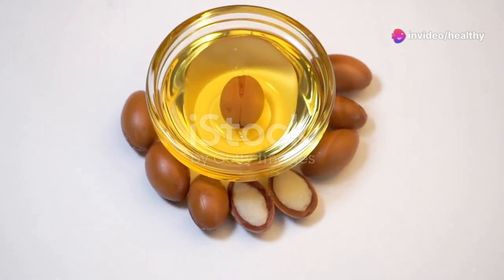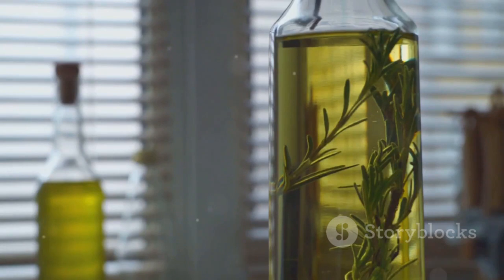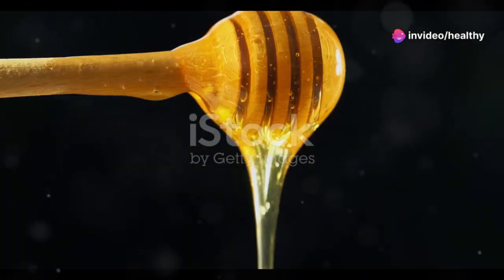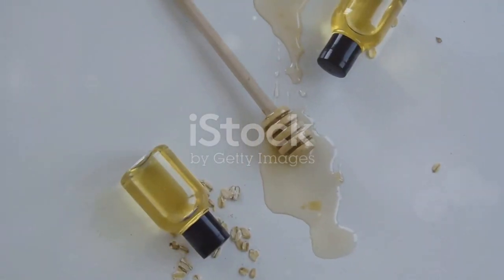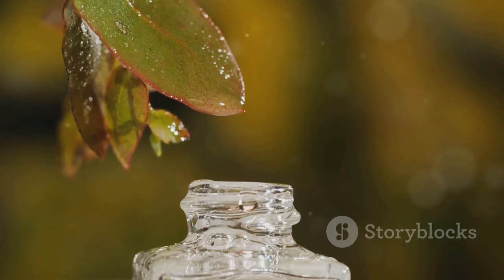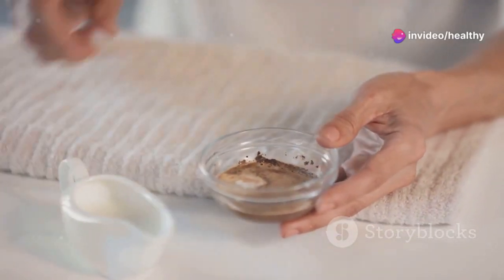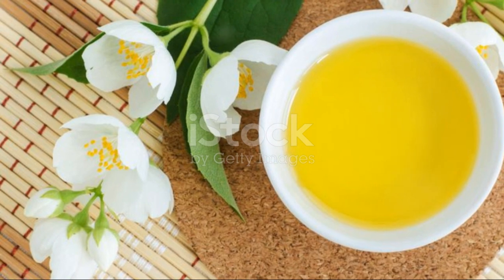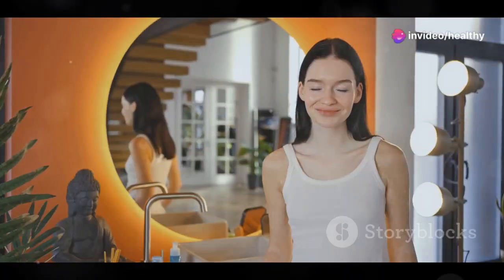Unlock Radiant Skin with Olive Oil & Honey! | DIY Skincare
In this captivating YouTube video, we delve into the secrets of achieving radiant skin using the natural goodness of olive oil and honey. Discover the incredible benefits of these two ingredients and learn how to create your own DIY skincare routine. From moisturizing properties to antioxidant-rich compounds, olive oil and honey work together to nourish and rejuvenate your skin. Join us as we unlock the secrets to glowing, healthy skin with this simple yet effective skincare regimen.

1) This video has no harmful impact on the original works (in fact, it would be beneficial to them).
2) This film is also intended to be educational.
3) It lacks transforming power.

4) I only used clips from videos to make my point where necessary.

Welcome to Healthy Life, your ultimate destination for all things related to living a healthy and fulfilling life. We are here to empower and inspire you to make positive changes in your lifestyle, so you can achieve optimal physical, mental, and emotional well-being.

On this channel, we provide you with expert advice, practical tips, and insightful information on various aspects of health and wellness. Whether you're looking to improve your diet, incorporate exercise into your routine, manage stress, or enhance your overall lifestyle, we've got you covered.

Join us as we explore a wide range of topics, including nutrition, fitness, mental health, self-care, mindfulness, and much more. Our team of experienced professionals and passionate enthusiasts will guide you through evidence-based strategies and share personal stories to motivate and support you on your journey towards a healthier life.

Expect to find engaging and informative videos, including workout routines, healthy recipes, meditation techniques, interviews with experts, and success stories from individuals who have transformed their lives. We believe that everyone deserves to lead a healthy and vibrant life, and we are committed to providing you with the tools and knowledge to make it happen.

Get ready to embark on a transformative journey with Healthy Life - where your well-being is our top priority. Let's embrace a healthier lifestyle together!